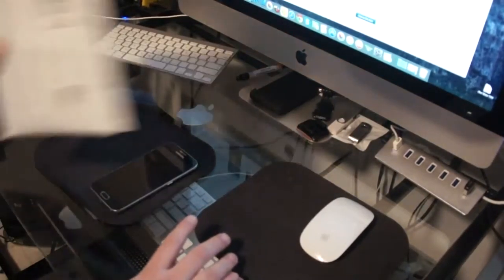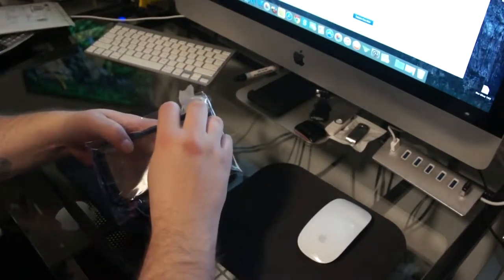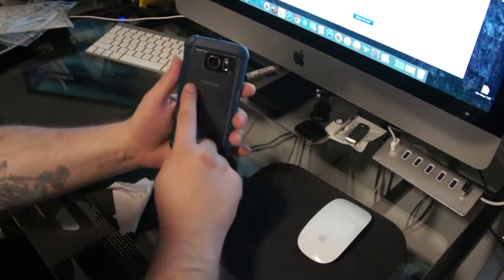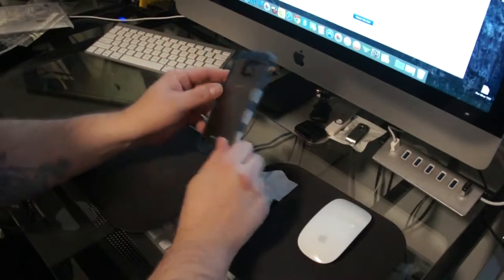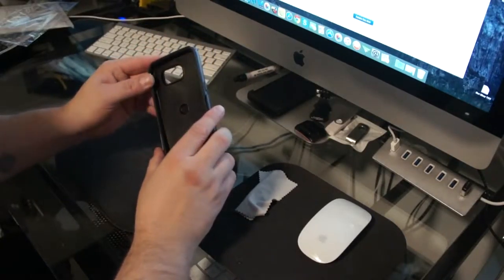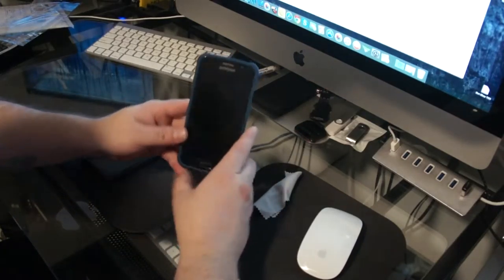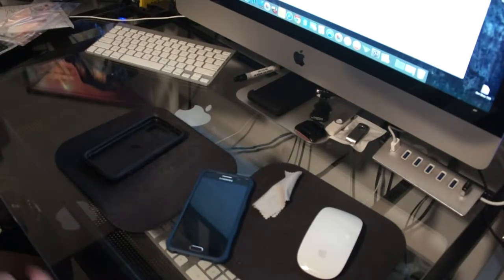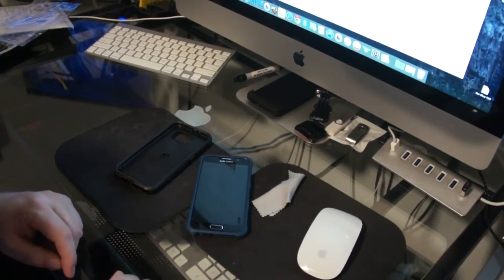The Best Galaxy S6 Case Ever!!!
This is the new Ebay Case. not a bad case at all. Love this case!